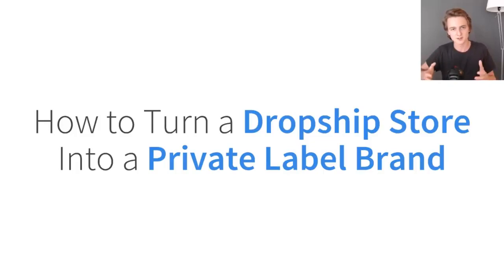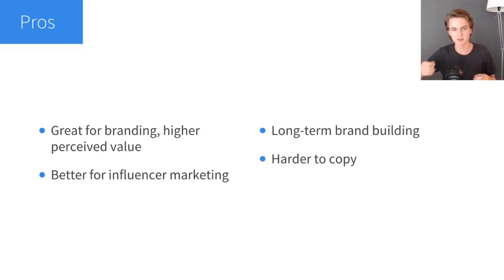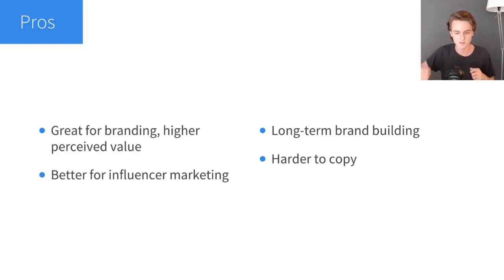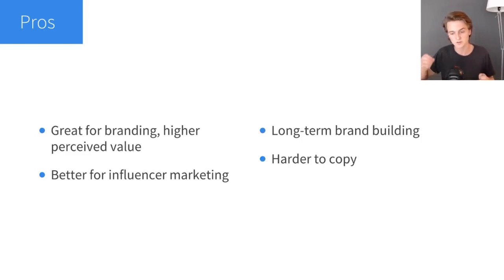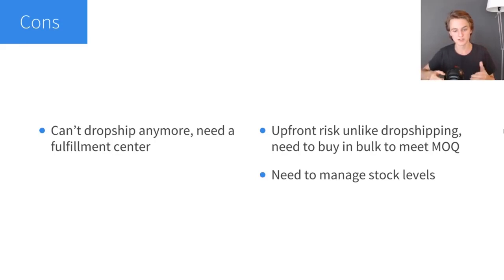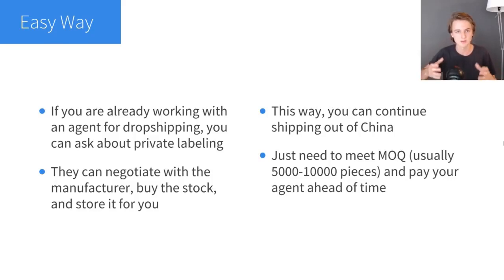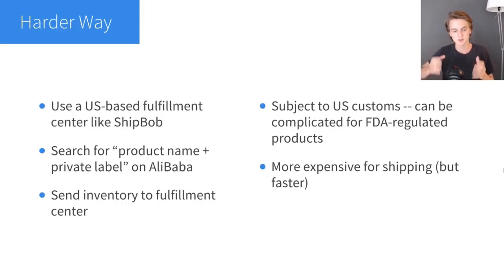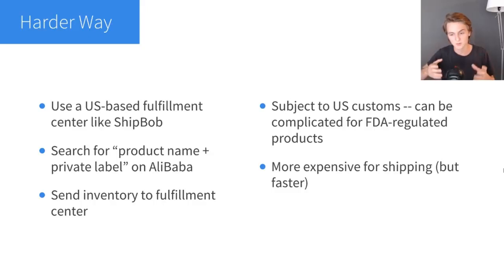Making private label products